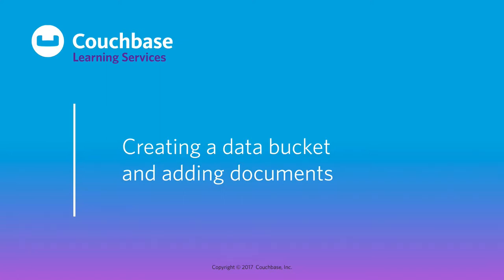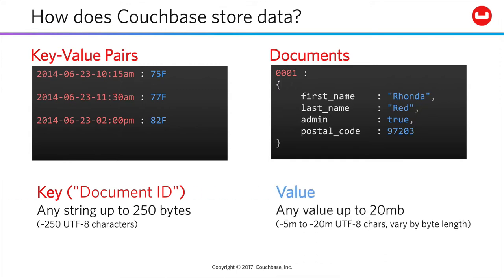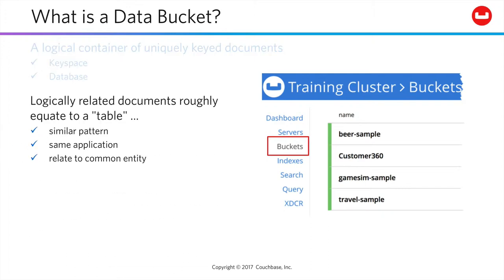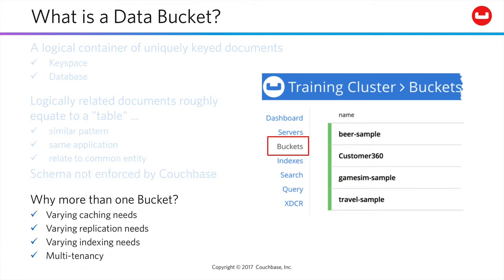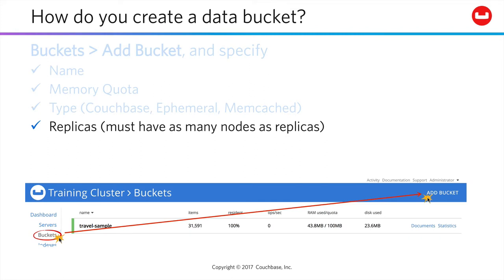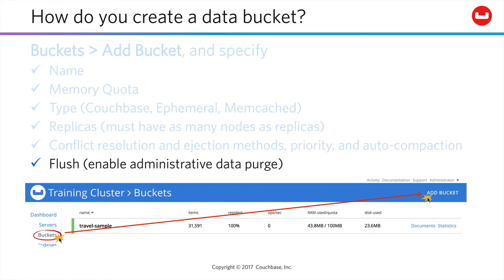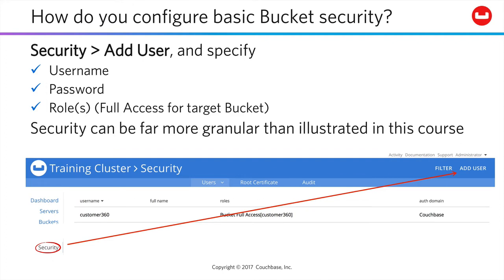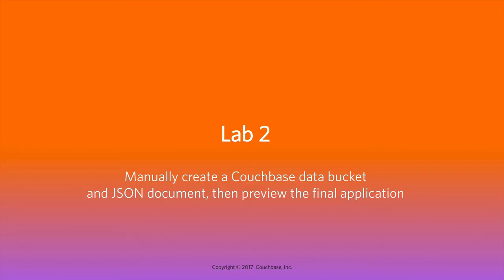CB130J Lesson 2 - Creating a data bucket and adding a test document